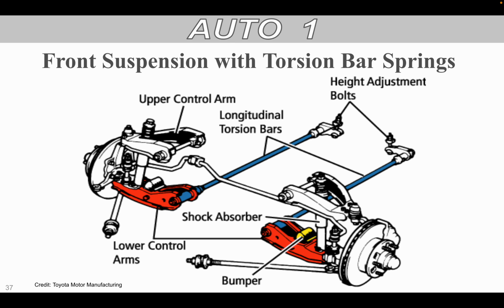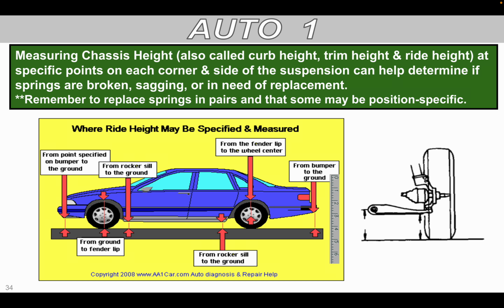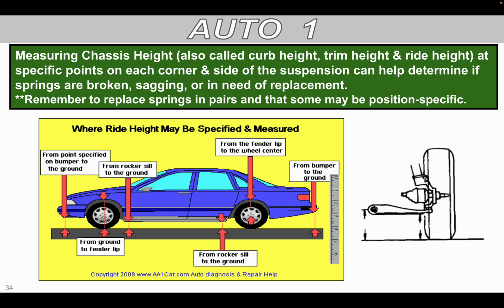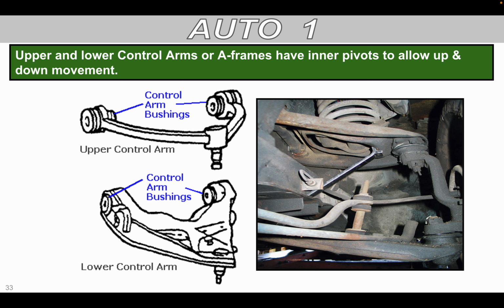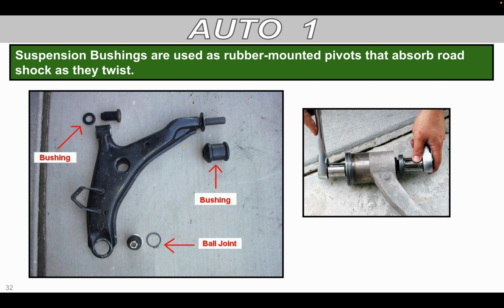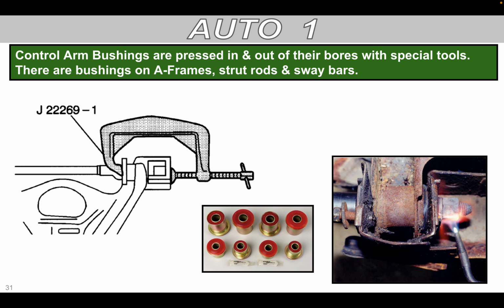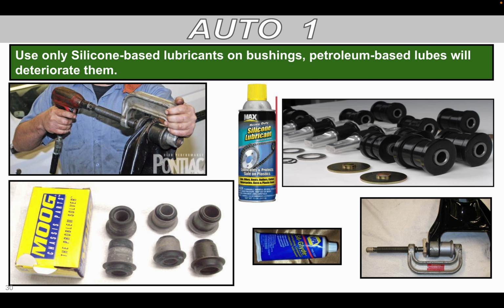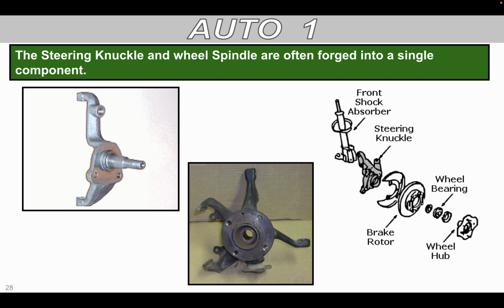Suspension System Day 3